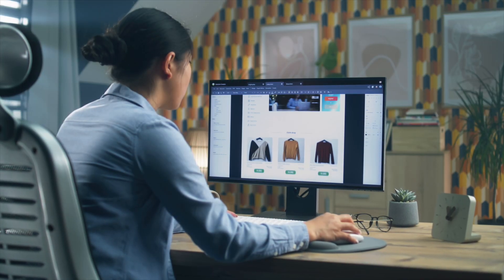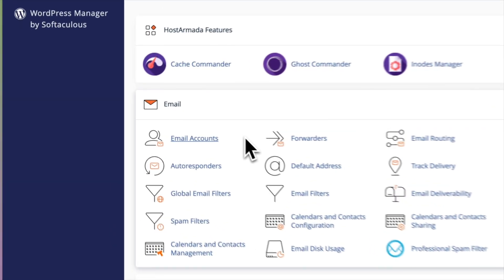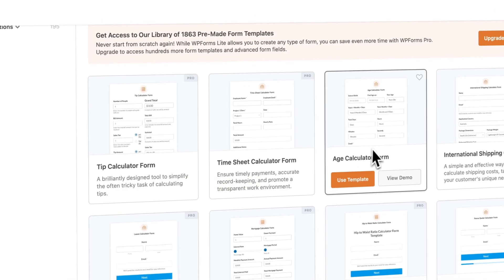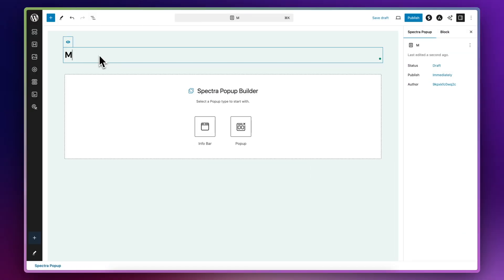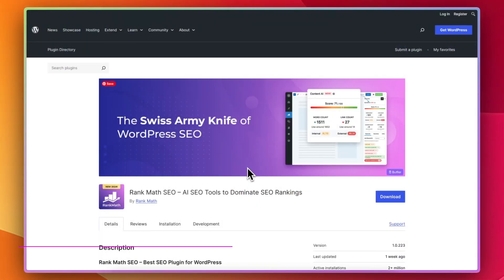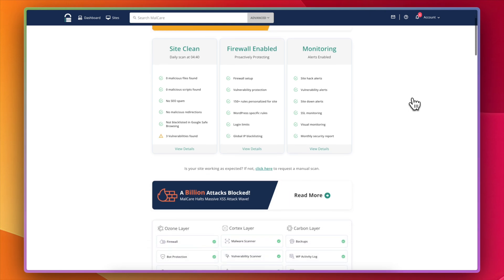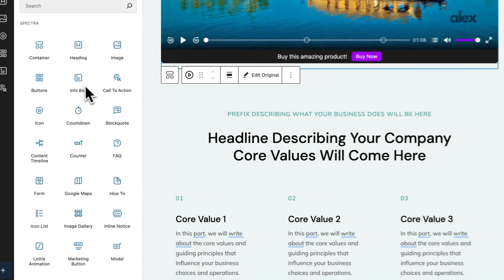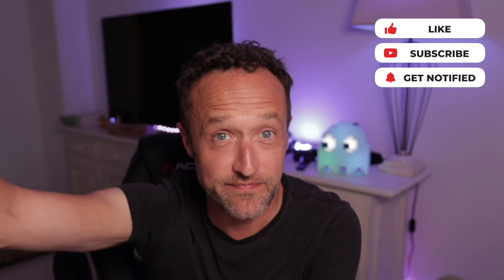11 Essential Plugins Wordpress Plugins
In this video, you'll find 11 essential plugins for WordPress that you need to install on your websites!

➡️ SureFeedback to get sticky-note style feedback on your websites and designs

00:00 Good plugins = Better website
01:12 Essential General Use Plugins
05:40 Essential Marketing and Design Plugins
09:40 Essential Security and Backup plugins
12:06 Essential Performance Plugins